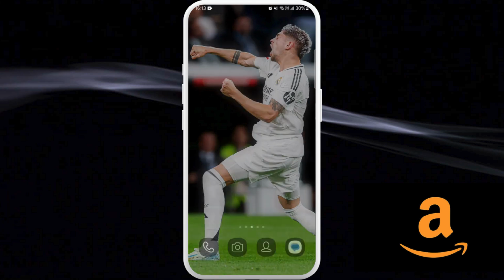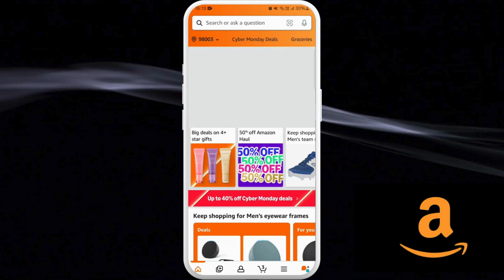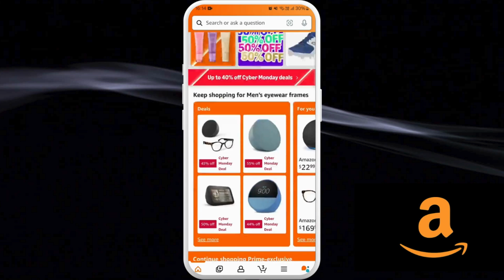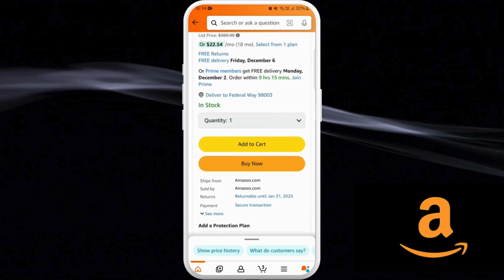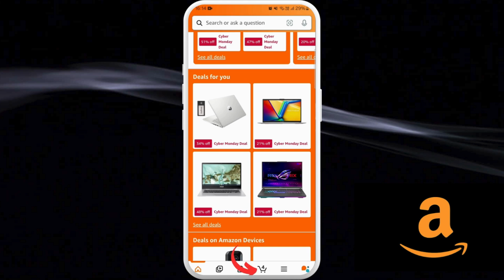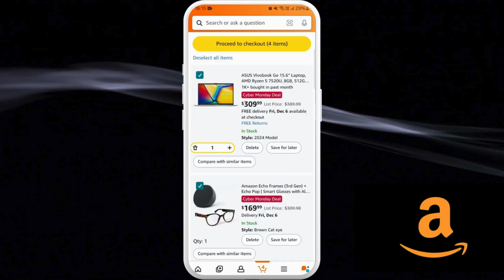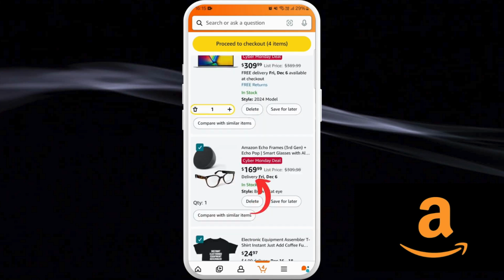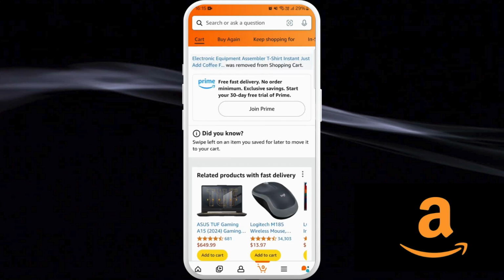How to Clear Amazon Shopping Cart 2024?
Need to clear your Amazon shopping cart? 🛒 This video will walk you through the simple steps to remove unwanted items from your cart and keep it organized for your next shopping spree.

Clearing your shopping cart is quick and easy. Watch now to learn how to remove items and organize your cart effectively!

💬 Have questions or tips? Drop them in the comments below!